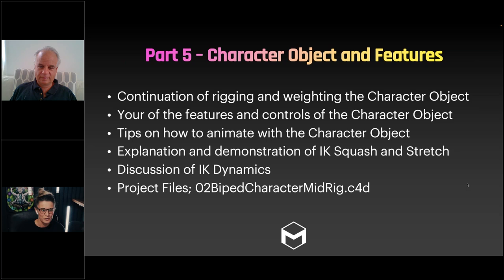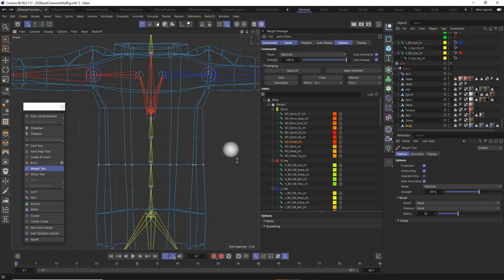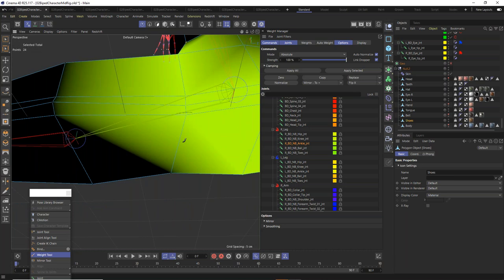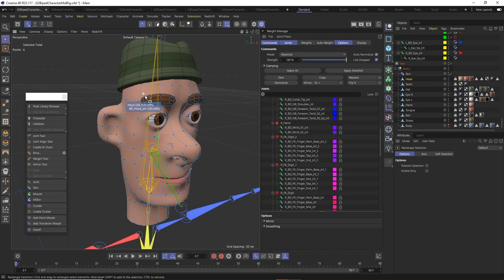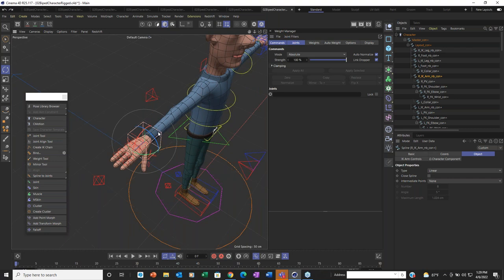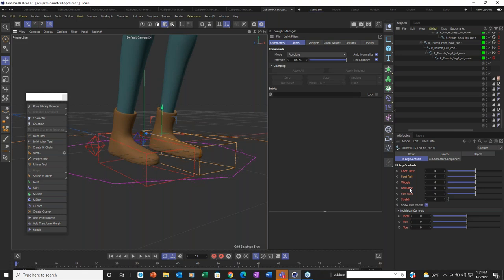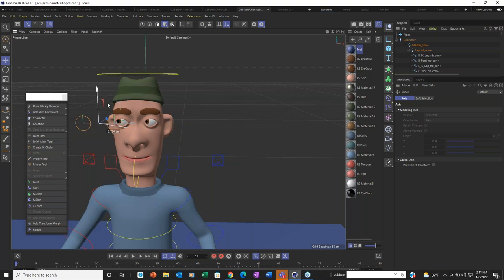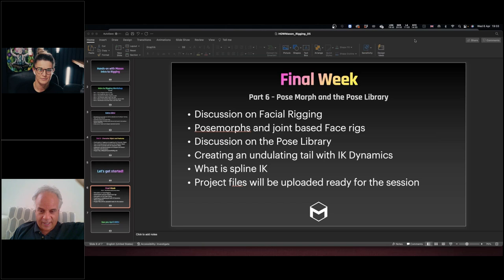Intro to Rigging in C4D: Part 5 - More on the Character Object and Features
Join Cinema 4D expert instructor Joe Herman for a comprehensive six-part webinar series that will show you how to use the world-class rigging tools in Cinema 4D. Follow Joe on Twitter & Instagram: @JoeHermanArtist

Episode 5: More on the Character Object and Features

- Animation tips with the Character Object rig
- How and when to switch between IK and FK using the Character Object rig
- Using CMotion on a Character Object rig

Rigging is a crucial skill to have in the field of computer animation, enabling you to animate fully articulated 3D characters, anthropomorphic forms, mechanical objects and more.

This series will start with the fundamentals and progress to accomplished rigging concepts, including point weighting, constraints, FK, IK and pose morphs. It will also cover other important topics such C-Motion, C4D's powerful tool to generate cyclical motion, and the Pose Library, a critical tool for performing character animation.

Get comfortable with rigging in just 6 weeks! These 2-hour sessions are designed for artists with little to no experience in rigging and will be run inside of Cinema 4D R25, with sample project files and assets provided. Attendees are invited to follow along with the techniques shown throughout the session, however they are also recorded and available to re-watch in your own time.

00:00:00 Welcome
00:01:26 Course Overview
00:04:09 Today's Session
00:08:30 Housekeeping
00:10:05 Character Object [CO]
00:12:36 Binding
00:16:50 Weighting [W]
00:25:02 __ Shoulder
00:32:36 __ Forearm, twist
00:37:55 __ Lower Body
00:40:49 __ Leg
00:43:31 __ Shoes
00:47:56 __ Belt
00:49:04 __ Hands
01:03:00 __ Head
01:04:54 __ Jaw
01:07:25 __ W-Eyes,Hat, teeth
01:11:17 Q Auto-weight
01:12:28 Q Accumulating Weight
01:13:16 Q Increase all weight
01:16:49 Q Which joint first
01:18:58 Q Selecting all points
01:22:33 Animate, Controller
01:23:56 __ Hands, IK
01:29:50 __ IK to FK switch
01:36:11 __ Hands
01:39:52 __ Collar bone, shoulder
01:40:51 __ Upper, IK-FK shoulder
01:43:01 __ Torso, Pelvis
01:45:22 __ Feet
01:48:54 __ IK Leg Controls
01:54:43 Example Squash, Stretch
02:02:25 __ Individual Controls
02:09:30 __ Head Controls
02:14:27 Q IK and Constrain [Box]
02:19:25 Q Standards, Naming, Col
02:22:46 Q Fixing after Animation
02:27:16 Comments
02:28:50 Next part (6)
02:32:53 Housekeeping, thank you!